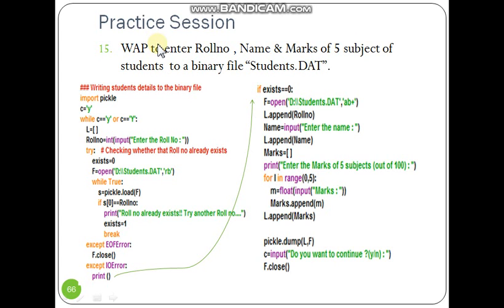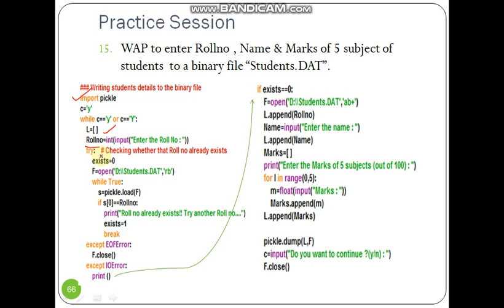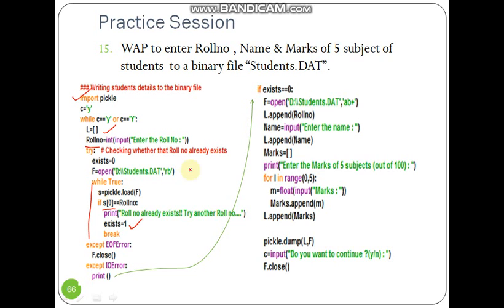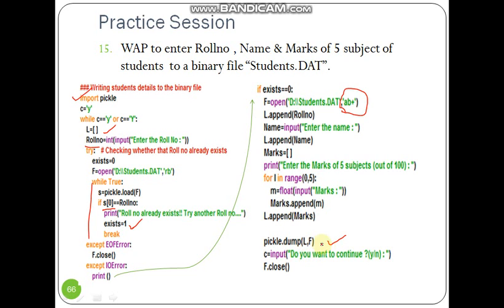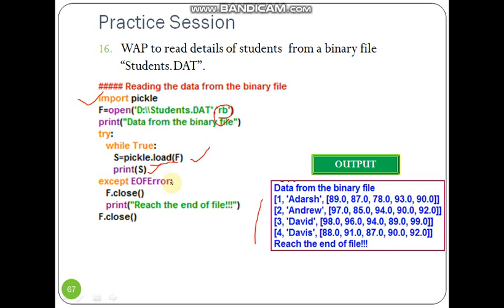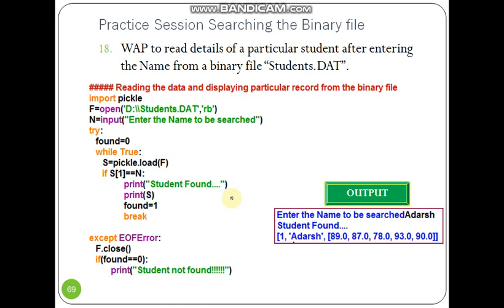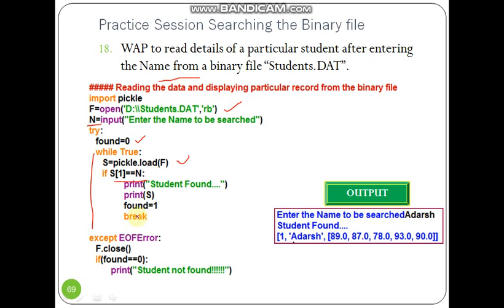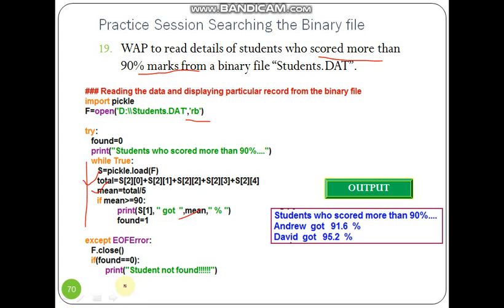Python #89 Data File Handling Part 10-Binary File Operations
Binary File Operations in Python